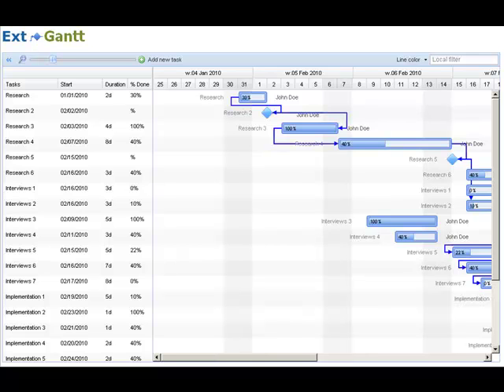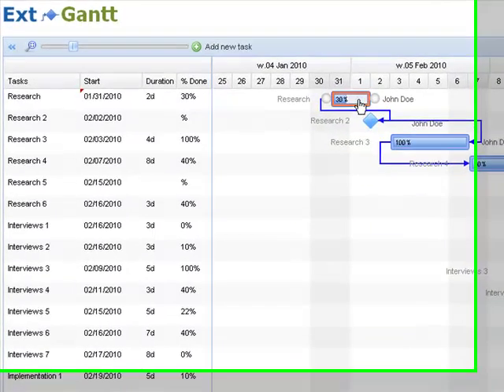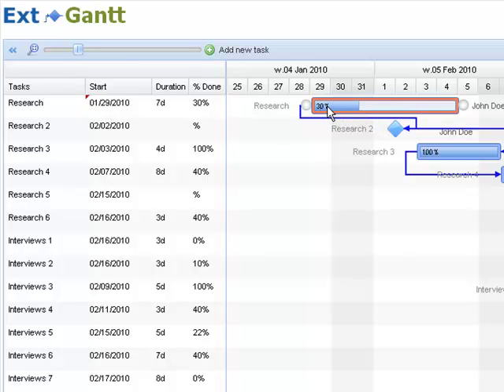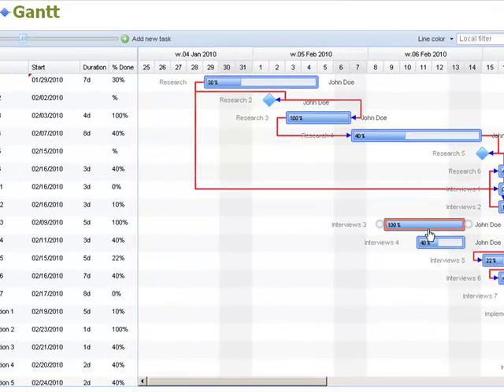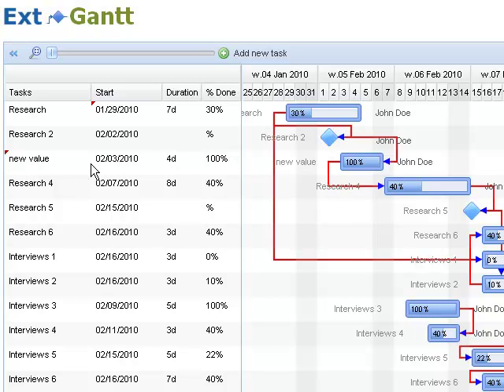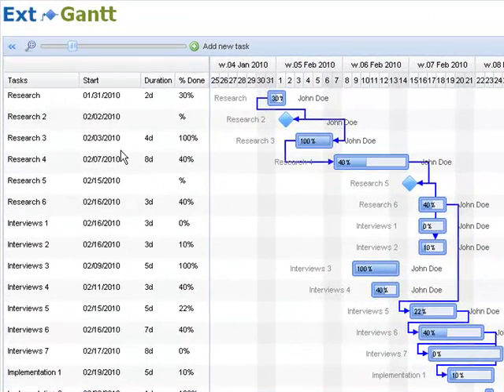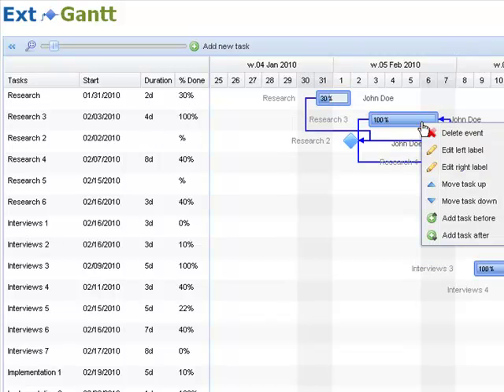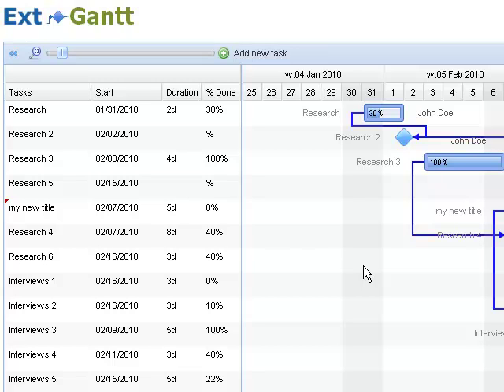Ext Gantt - Feature overview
Walkthrough of the current feature set in the Ext Gantt.